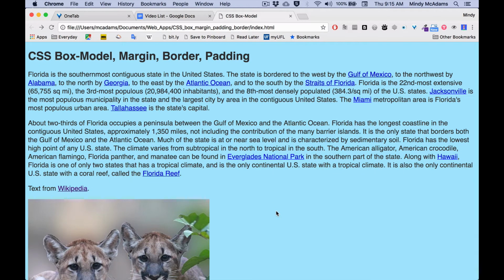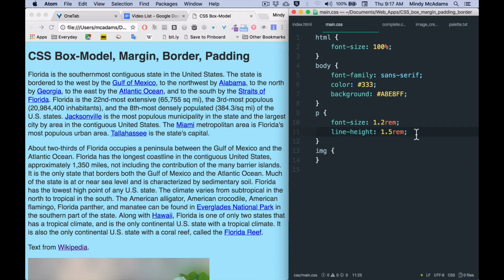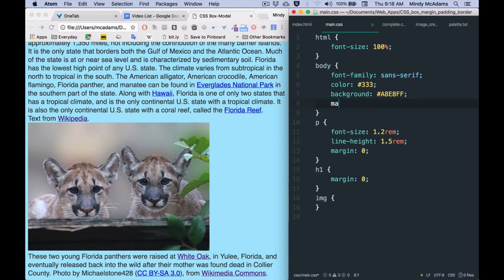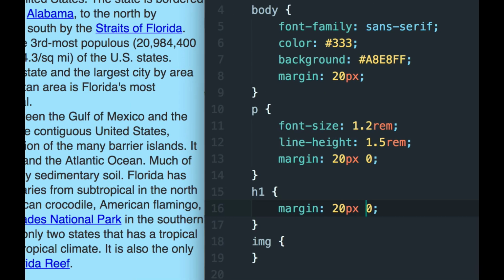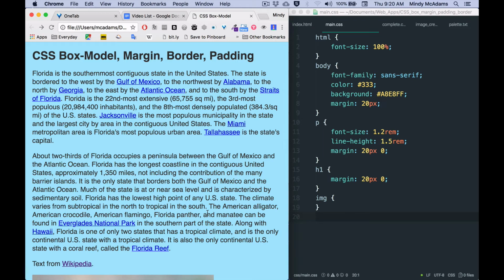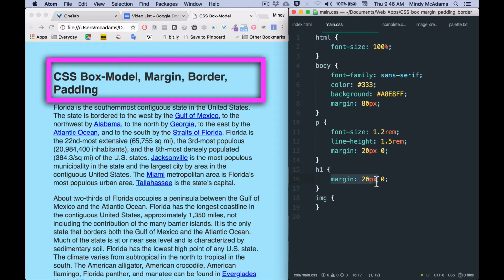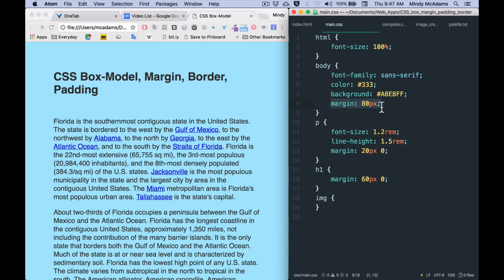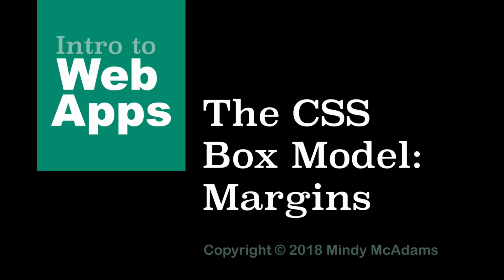19 Intro to the CSS box model: Margins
Understanding the CSS box model means you must understand what a margin is and how it affects the position of an element. Here I demonstrate how browsers impose margins on some elements - BODY, P and headings such as H1 - and how to override that, so your work doesn't change on every browser or device.